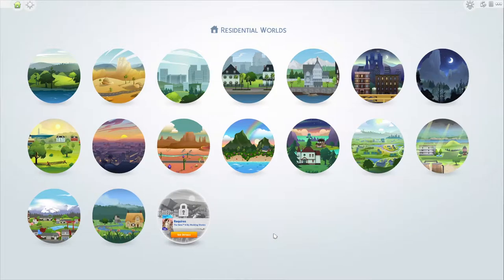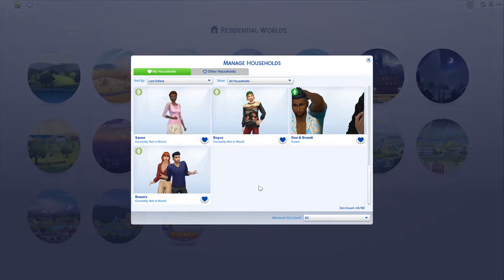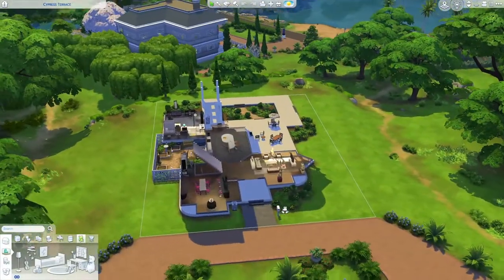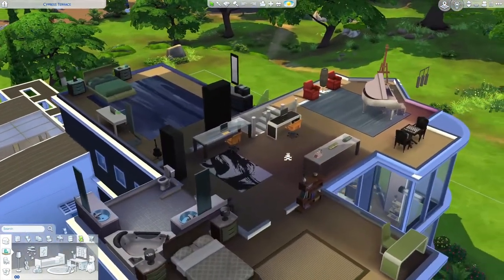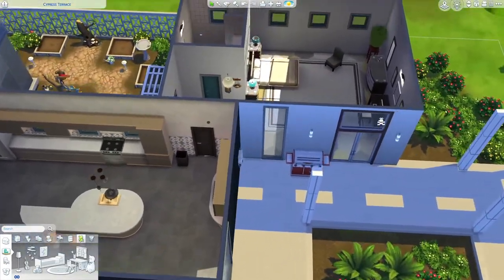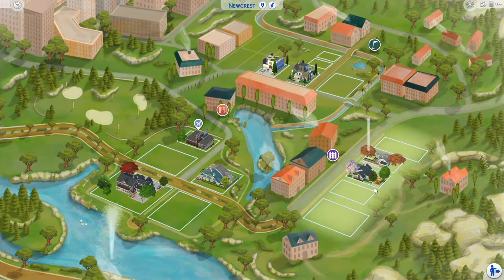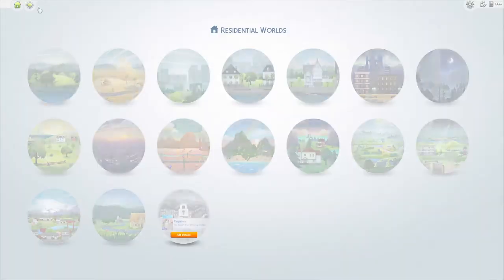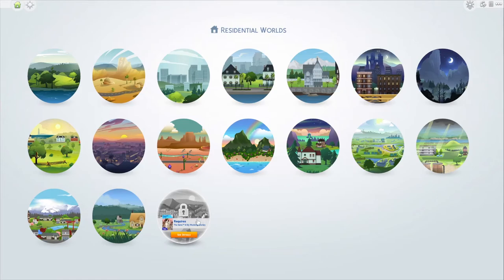Changing Realms Teaser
This is a new save file I am working on!